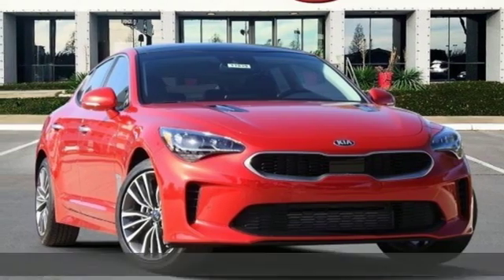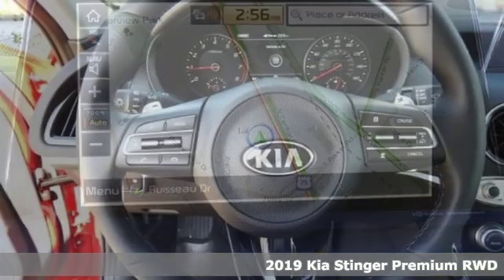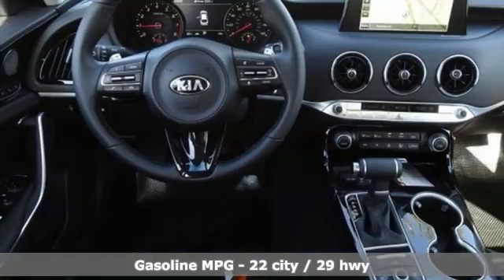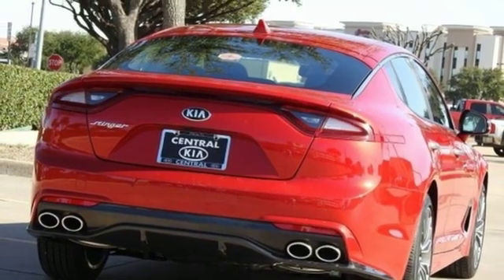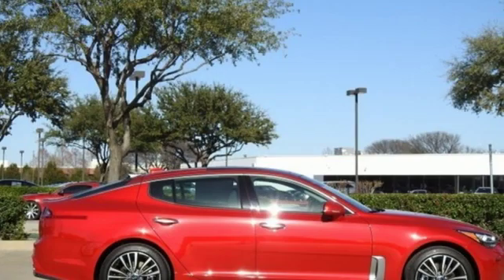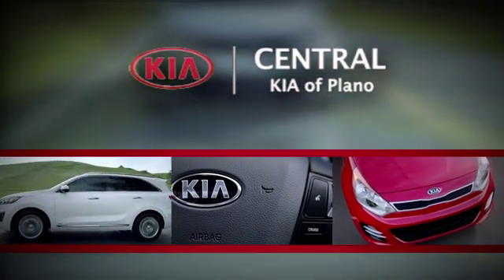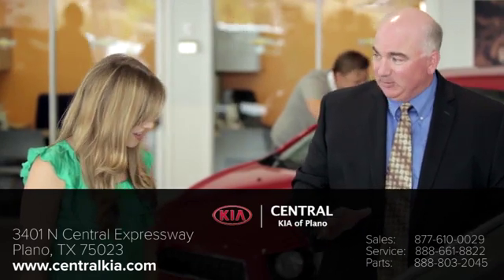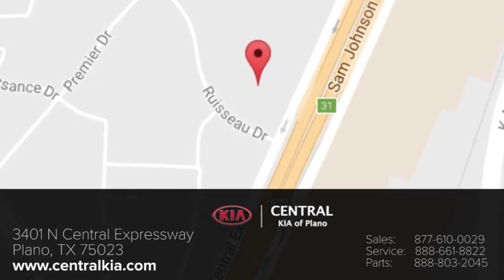2019 Kia Stinger PLANO, TX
Year: 2019
Make: Kia
Model: Stinger
Trim: Premium
Engine: 4 Cyl - 2.0 L
Transmission: Automatic
Color: Red
Interior: Black
Stock #: X11839
VIN: KNAE25LA1K6051117

Address:
3401 N CENTRAL EXPRESSWAY